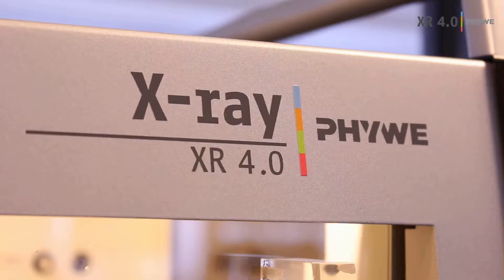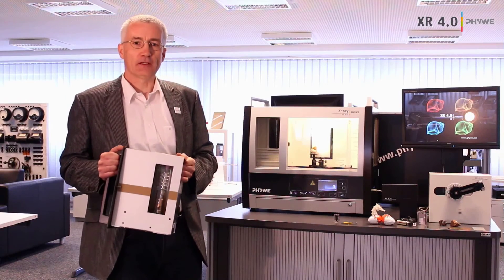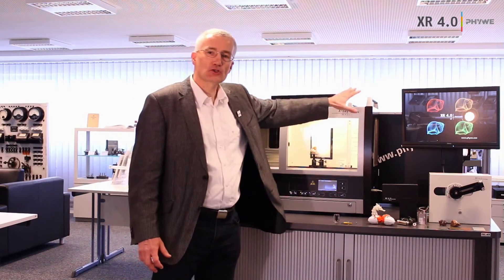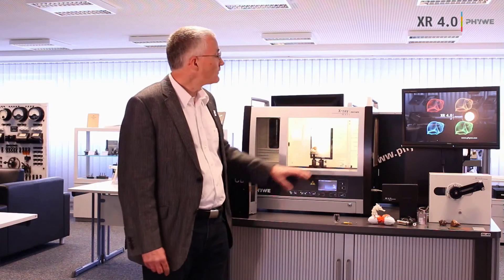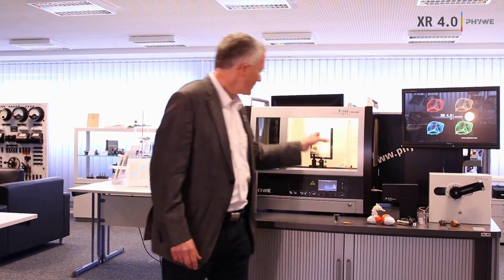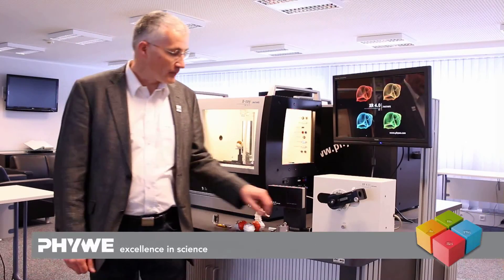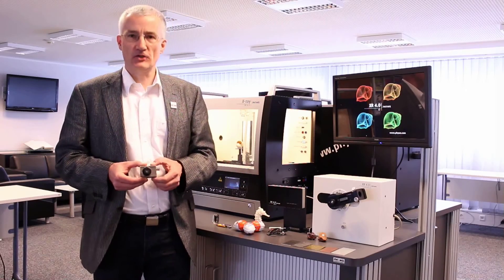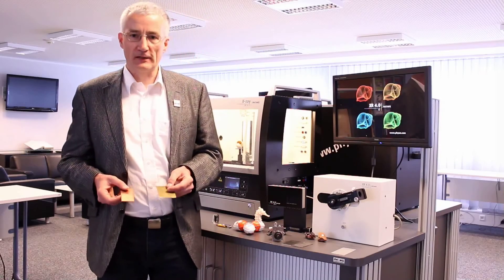PHYWE: X-ray unit for education – diffractometry, fluorescence analysis, CT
With the PHYWE X-ray XR 4.0 the physics of X-rays can be utilized in a broad range of fields of education at universities, colleges and schools. Extension sets of the XR 4.0 product family permit custom applications in physics, chemistry, biology, medicine, material sciences
and geo sciences. The XR 4.0 is unique as it provides an abundance of uses with an excellent price/performance ratio. Apart from
its modern and innovative design the XR 4.0 excels at professional technology, a patent-pending safety system, innovative software solutions, intuitive graphical user interface as well as extensive accessories packages

Three detectors are available for a wide range of experiments and applications in your teaching program:

- Counter tube (Geiger-Müller type) for Bragg reflection, bremsstrahlung, characteristic lines, diffractometry, X-ray spectroscopy, quantitative detection of X-ray radiation,
- X-ray energy detector (Si-pin diode type) to characterise the complete x-ray energy spectrum of the analysed material, for X-ray fluorescence analysis of pure materials and alloys, determination of the composition of alloys, energy-dispersive experiments, e.g. Compton effect, non-destructive testing, qualitative and quantitative measurement of chemical elements,
- Direct digital image sensor for image capture, computed tomography, 3-dimensional reconstruction.